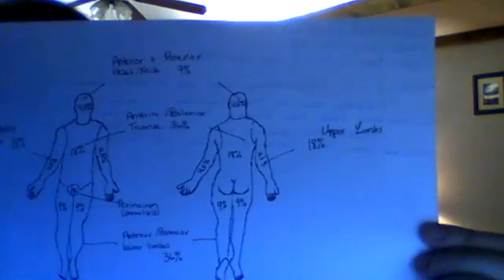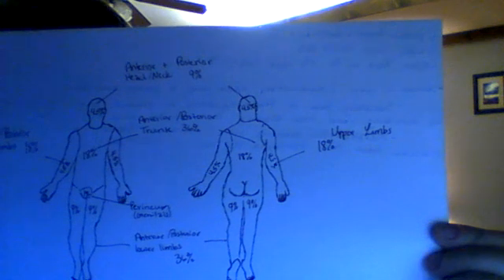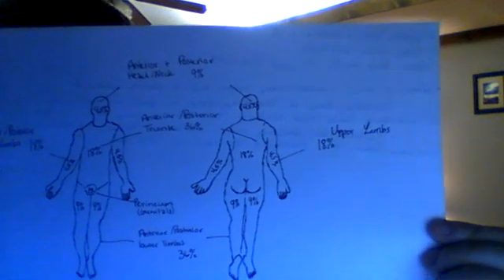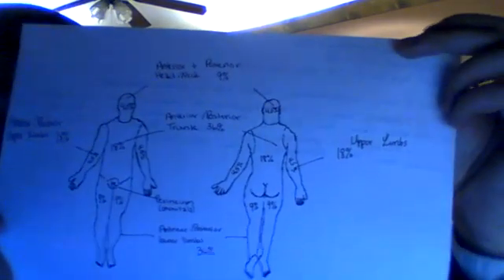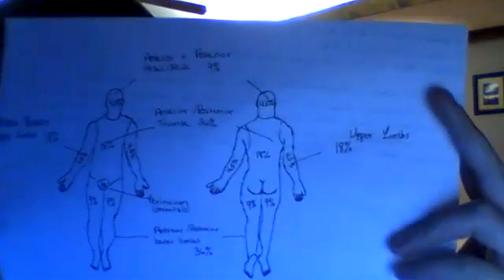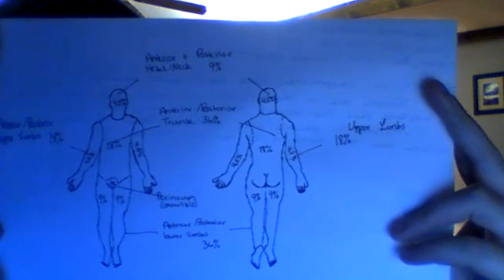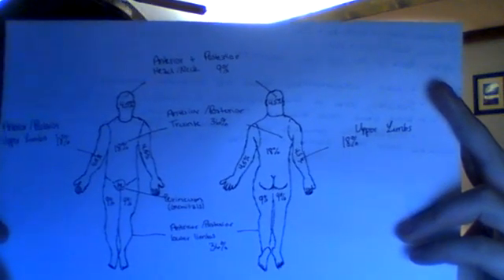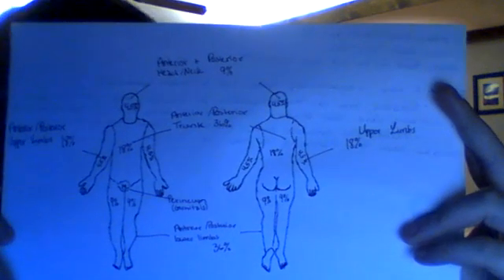Video Questions Chapter 5